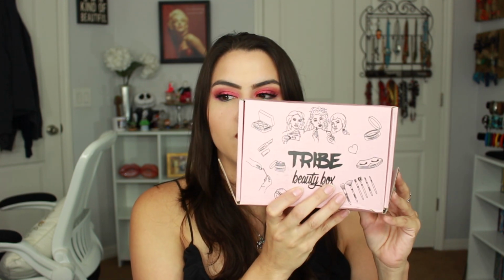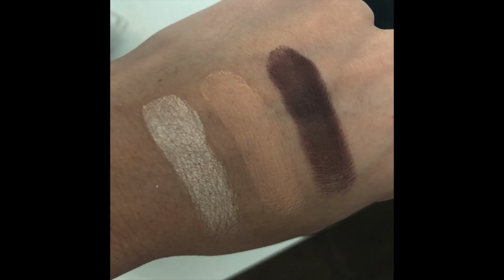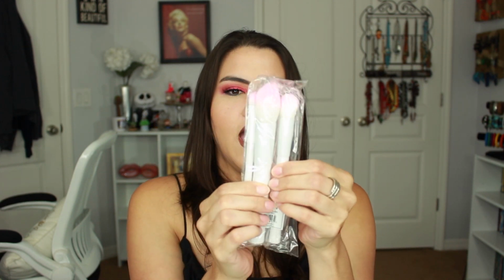August 2018 Tribe Beauty Box Unboxing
I know I've been slacking and uploading very irregularly... Thanks for all the support and love during this transition in my life. xoxo

Tribe Beauty Box Unboxing for the month of August 2018... the box is $34.99 every two months and does have a good total worth amount. I share my thoughts and comparison to the boxycharm boxes as well. Let me know your opinions.

            I do get compensation if used**

I will not accept any type of negativity on my channel or any social media I have. I share this as a positive hobby. Youtube is NOT my job, I do have a full time job and am honest about what I pay for and what is sent for review. That being said, I will erase any negative comments. I will automatically block people who leave rude, hateful and down right stupid remarks.I don't mind and won't erase creative criticism. Thank you to all who do respect my channel. My channel is a place of learning and is meant to be helpful and productive. Every time you subtract negative from your life, you make room for more positive!